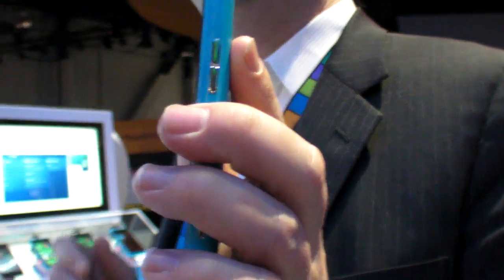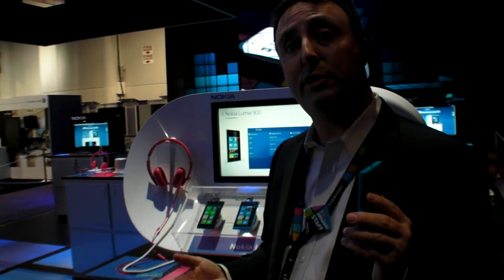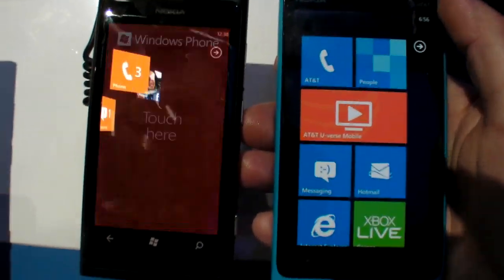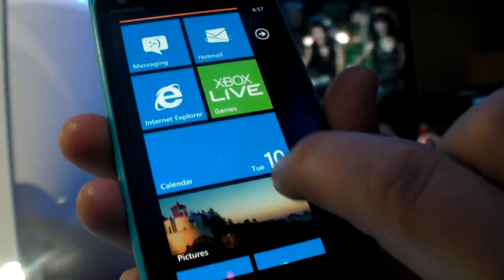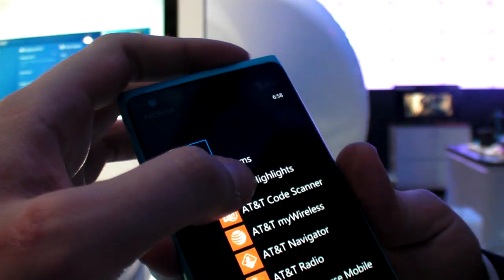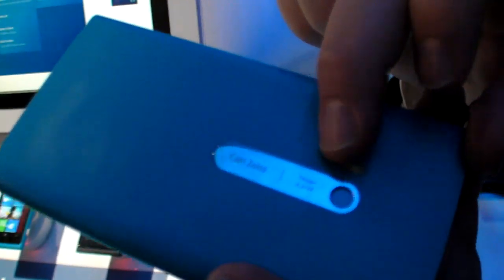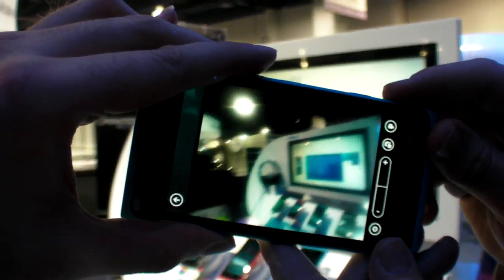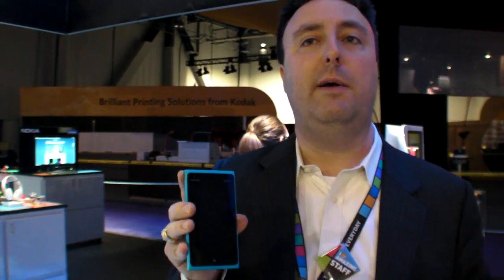Nokia Lumia 900 Windows Phone 7.5 at CES 2012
The Nokia Lumia 900 has a 4.3" 800x480 Clearblack AMOLED screen, runs on a single core Qualcomm Snapdragon processor and runs on the 4G/LTE network. This is the new big marketing push at CES from Nokia and Microsoft, the Nokia Lumia 900 is already the third Nokia Windows Phone device after the 710 and 800.